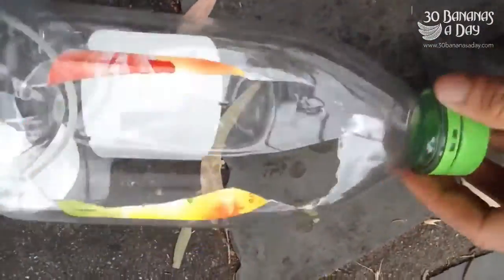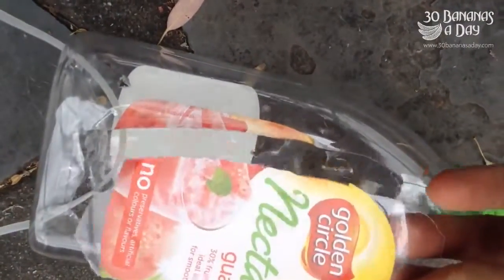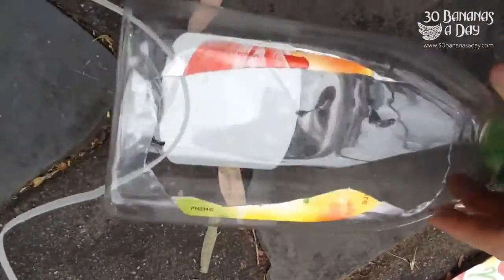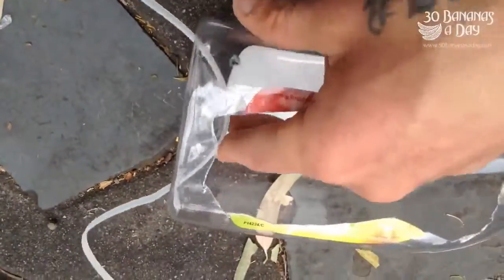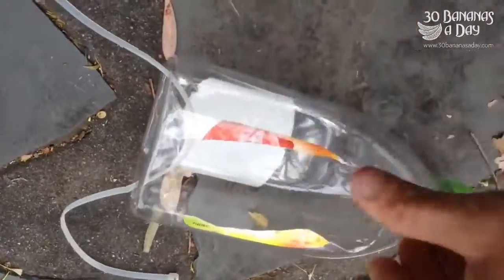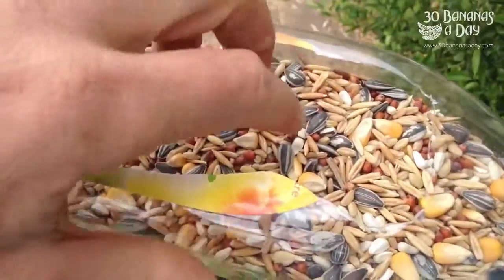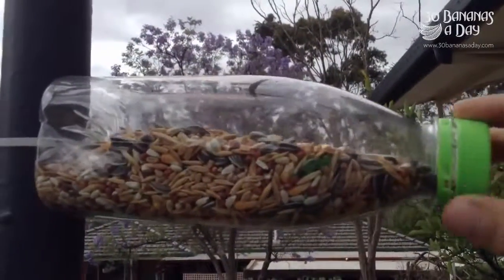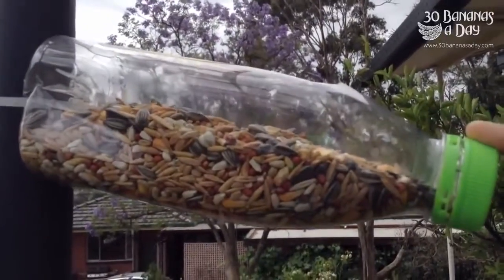How To Make A Recycled Bird Feeder In 60 Seconds!.mp4